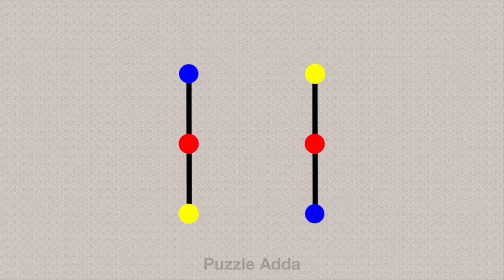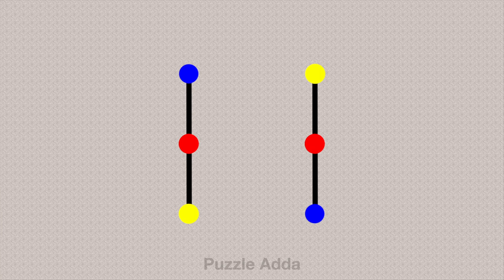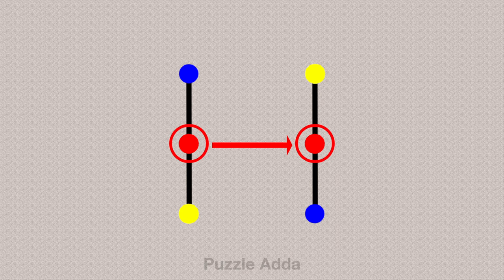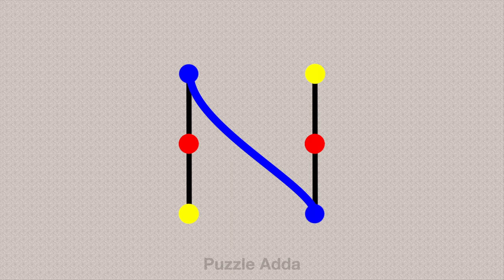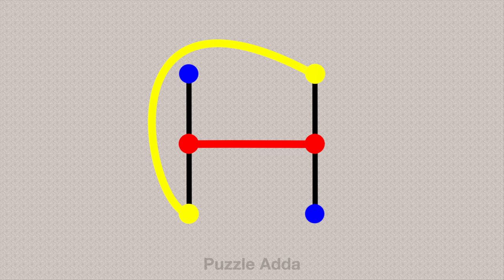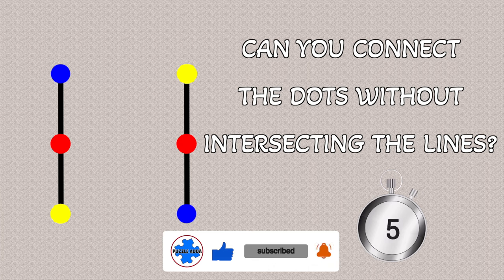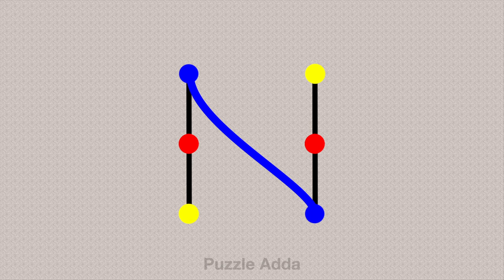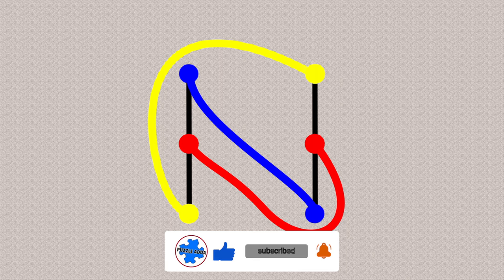Connect the dots from blue to blue, red to red and yellow to yellow without crossing lines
Can you connect the dots from blue to blue, red to red and yellow to yellow without crossing the lines. How to connect the dots of same color without crossing the lines. Only High IQ people can solve this connect the dots puzzle.

Connect the dots puzzle is getting viral all over the internet and very few people able to solve this.